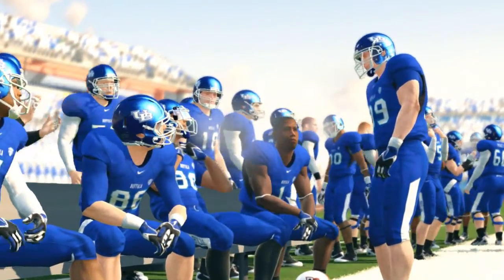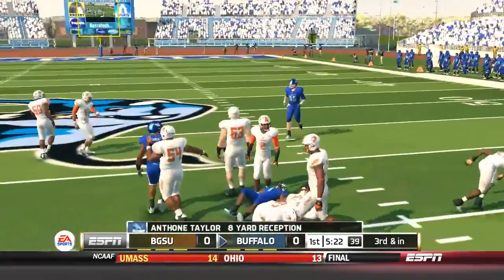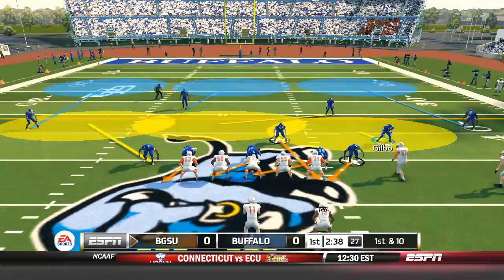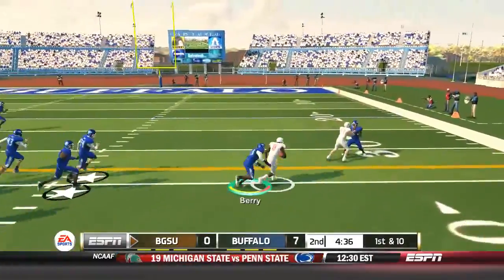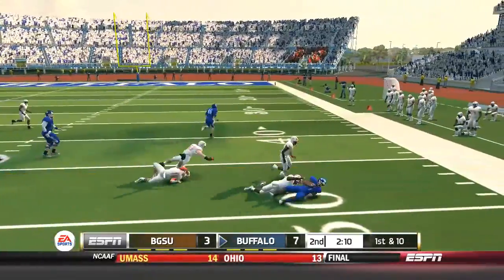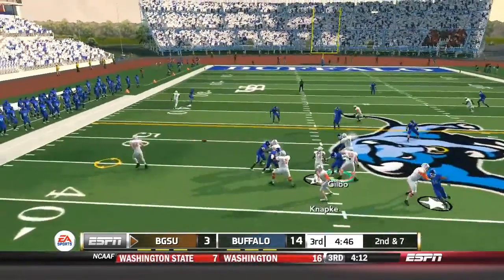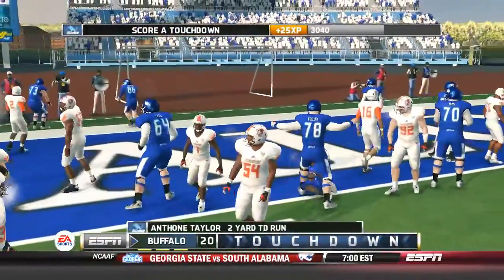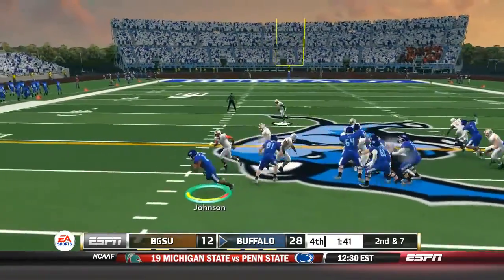NCAA Football 14 Buffalo Bulls Dynasty EP. 14: Statement Game Vs. Bowling Green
LETS CRUSH 30 LIKES PLEASE